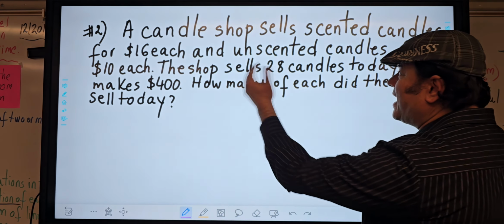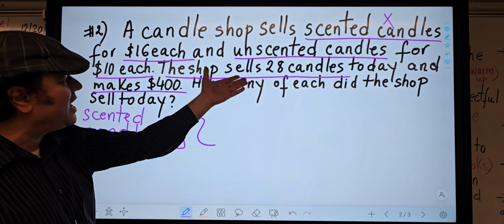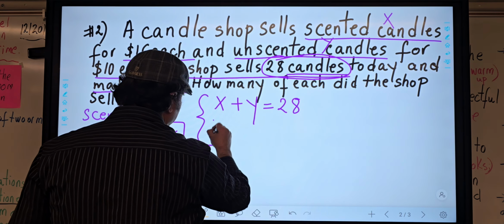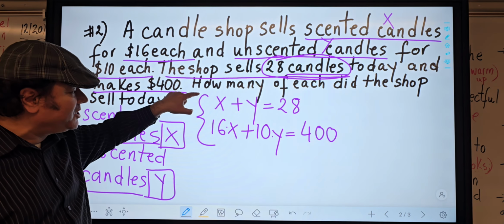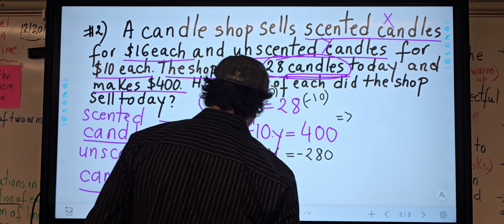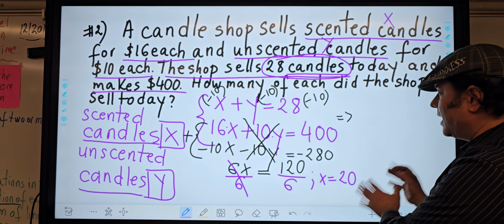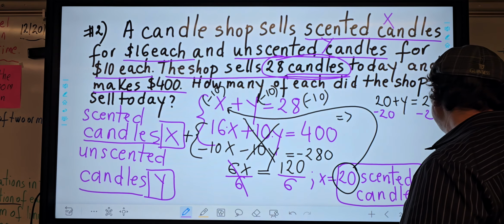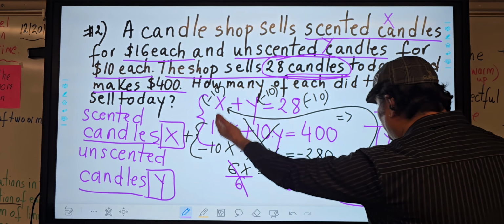Solving a Real Life Word Problem by the ELIMINATION Method!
In this video, Mr. Dobrescu uses a System of Equations to solve, step by step, a Real Life Word Problem by the Elimination Method. First, he sets up a System of Linear Equations with the information from the Problem, and then he uses Elimination to get rid of one of the variables in order to solve for the remaining variable. Finally, he substitutes that variable into one of the original equations to solve for the other variable and get to the solution.